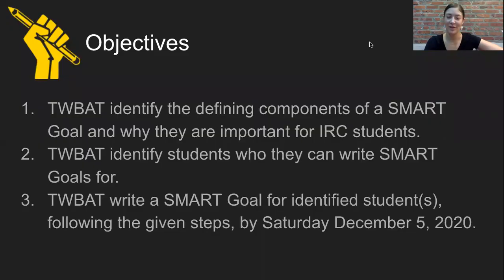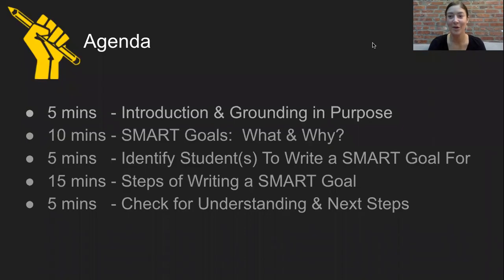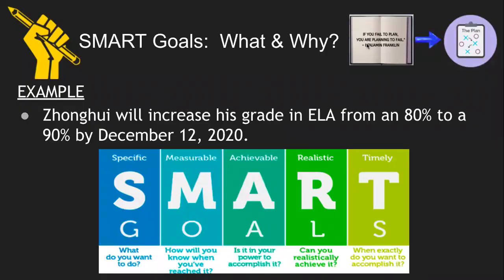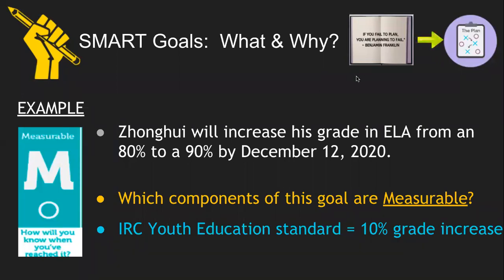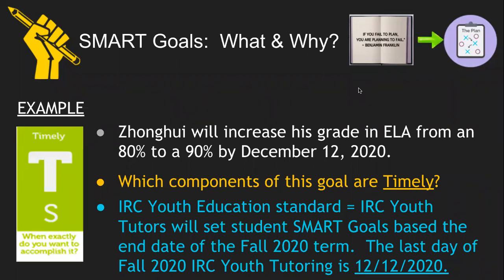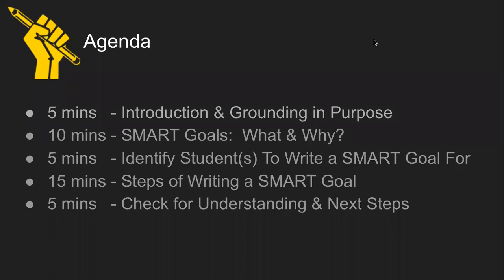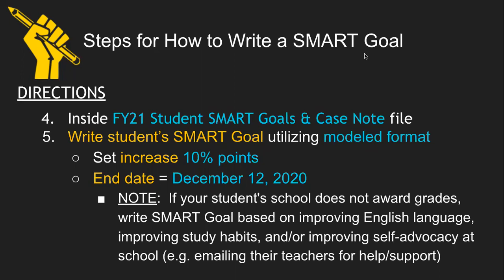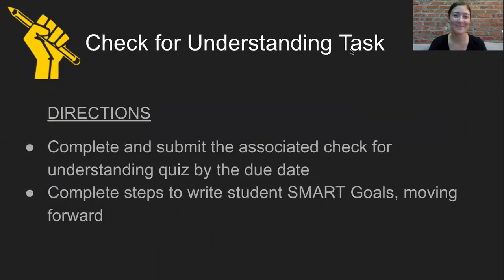11.21.20 IRC Youth Tutor Training Module: SMART Goals